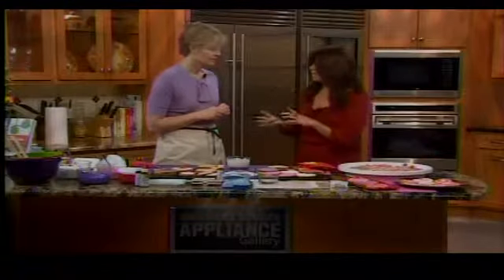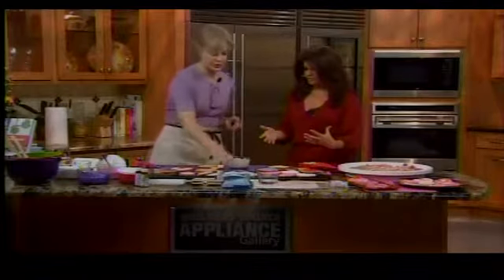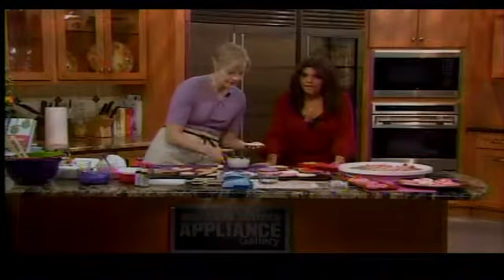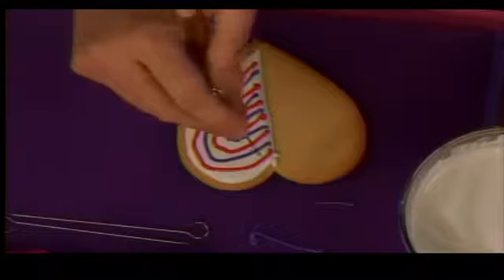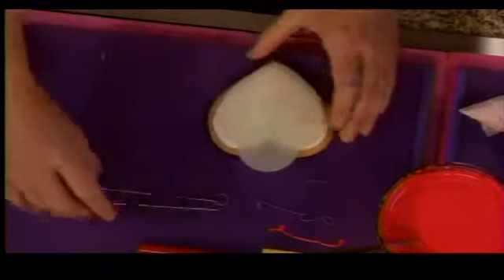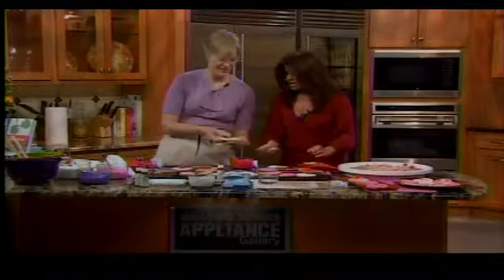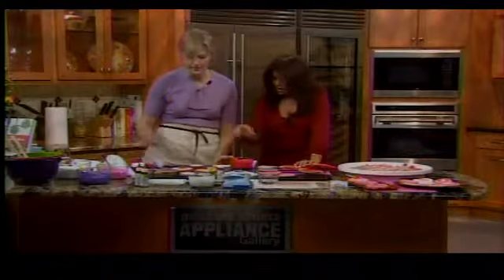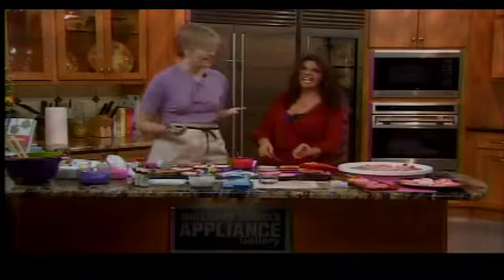Ultimate Cookies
Delight your Valentine with a gift from the heart and baked with love.  Nikki gets cookie decorating tips from Julia Usher, Author of "Ultimate Cookies".  Julia creates eye-catching, whimsical designs that will WOW all of the special people in your life.  You can join Julia for a Cookie Show-and-Tell and Chat tonight at 7pm at Bookworks on Rio Grande.  for more information.